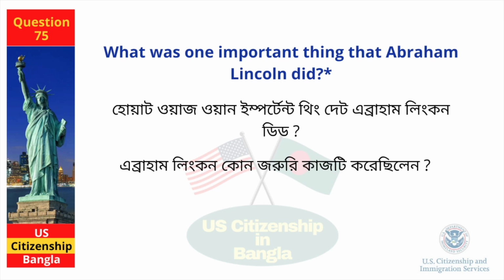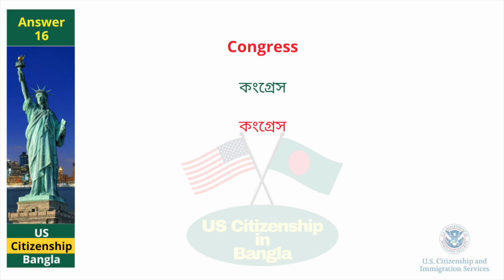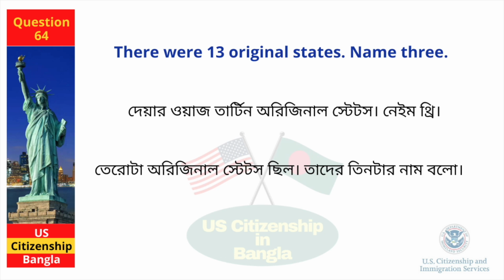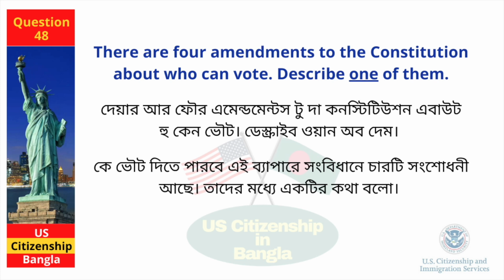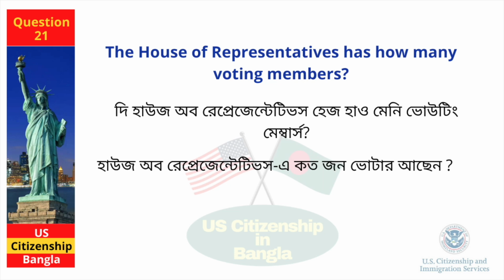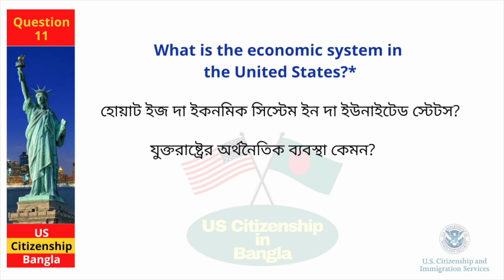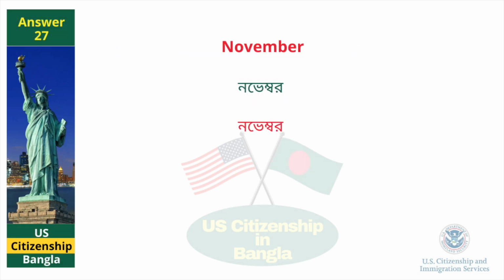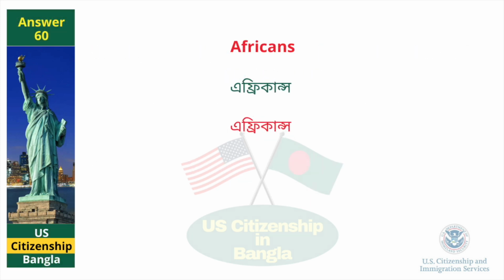বাংলাভাষী মানুষের জন্য সহজ বাংলায় ব্যখ্যা সহ আমেরিকান সিটিজেনজেনশীপ পরীক্ষার প্রশ্ন-উত্তর,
যারা সম্পূর্ণ নতুন এবং ইংরেজীতে খুবই দুর্বল, তাদেরকে এই লিংক-এর ভিডিওগুলো বেশি বেশি করে দেখার অনুরোধ জানানো যাচ্ছে:

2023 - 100 Civics Questions (2008 version) for the U.S. Citizenship Test.

2023 USCIS Official 100 Civics Test Questions & Answers,